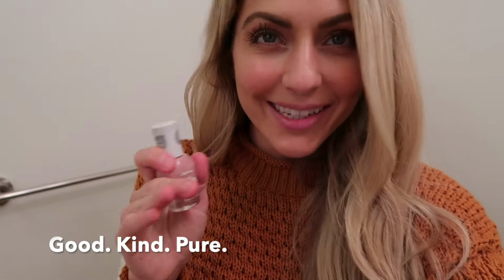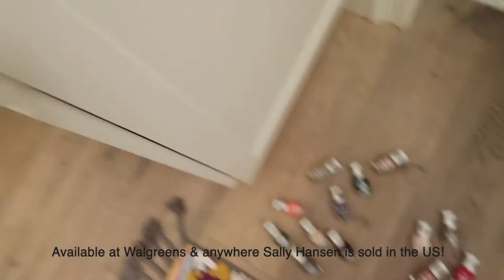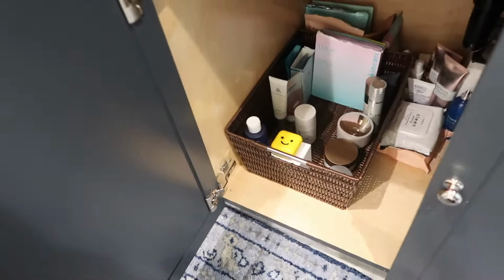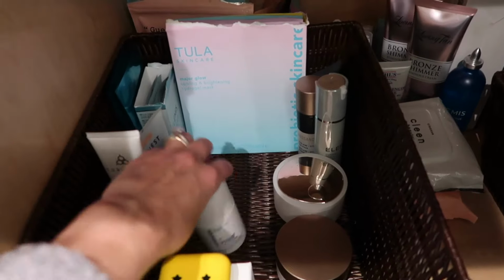3 at home beauty tips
3 at home beauty tips

My Face Products
Tula Skin Reviving Treatment Pads

Biossance Squalane + Vitamin C Rose Oil

Biossance Squalane + Omega Repair Creme

Smoothie Wellness Products
Sakara Life Super Powder

The Super Elixir

Collagen Beauty Glow